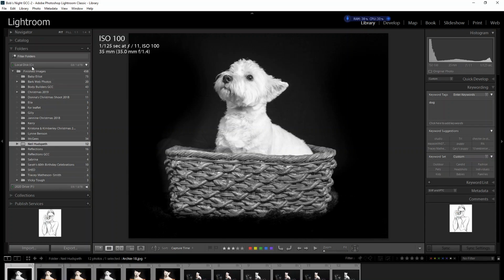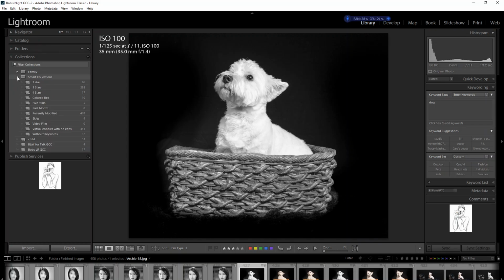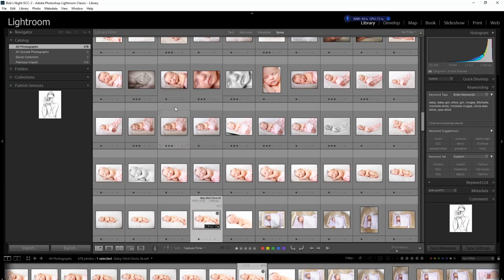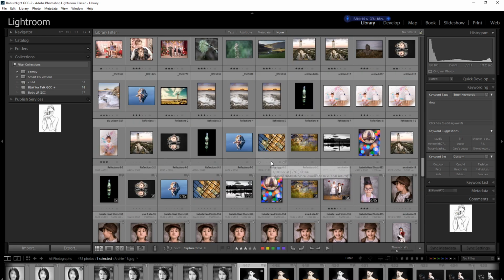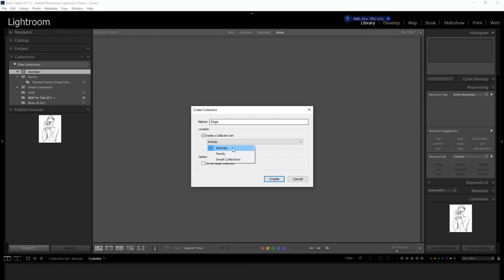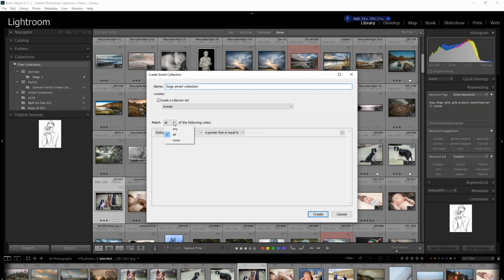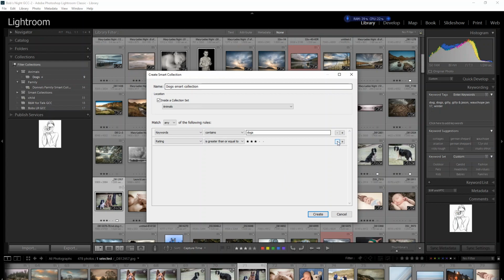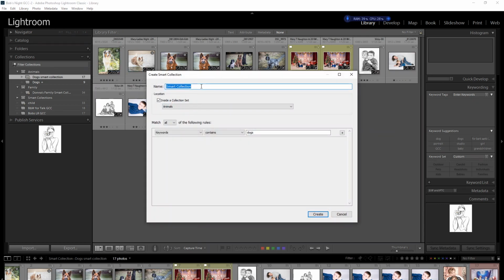How to Create Collections in Lightroom Classic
In order to use the book and slideshow sections of Lightroom Classic, you need to know how to use collections. This video will explain all about collections.